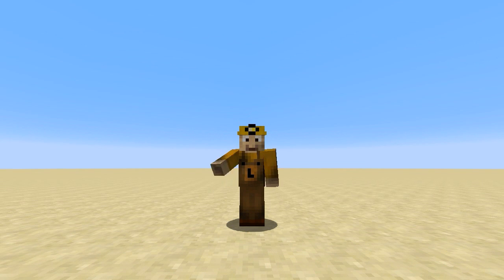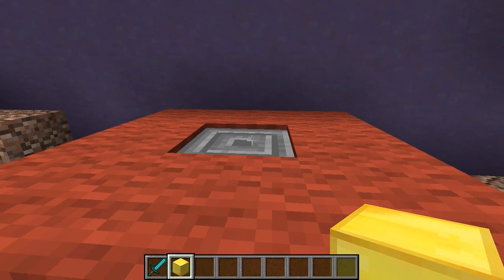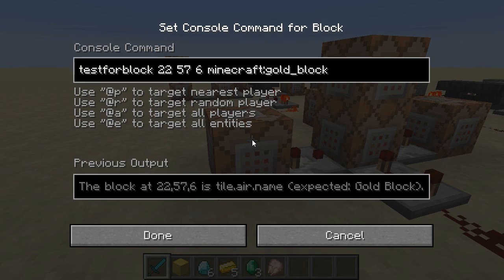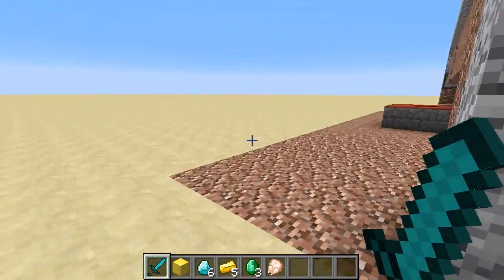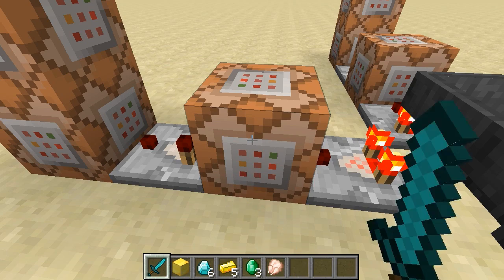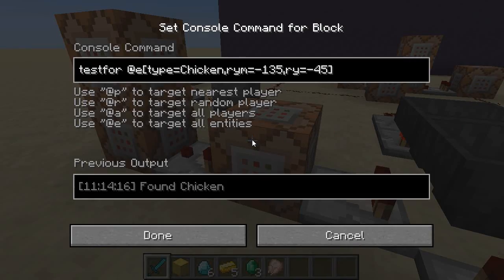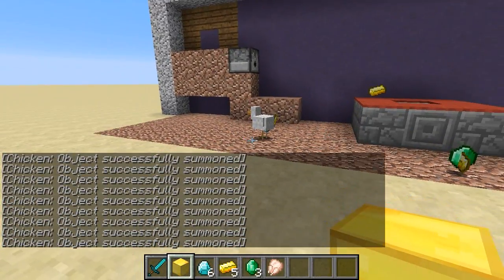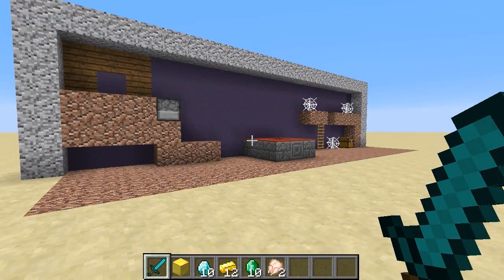Spelunky golden monkey... in Minecraft! (snapshot 14w07a)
I recreated a tiny portion of Spelunky in Minecraft!  Fun and silly :)

This Spelunky golden monkey simulation was performed using Minecraft snapshot 14w07a.

Commands used in this build:

testforblock 22 57 6 minecraft:gold_block
/playsound portal.trigger @a ~ ~ ~ 1 2
setblock 22 57 6 minecraft:air
summon Chicken 22 57 6
execute @e[type=Chicken] ~ ~ ~ summon Snowball ~ ~+1 ~ {ownerName:brianmcn,direction:[0.0,-5.0,0.0]}

testfor @e[type=Chicken,rym=-45,ry=45]
execute @e[type=Chicken] ~ ~ ~-1 summon Item ~ ~ ~ {Item:{Count:1,id:minecraft:emerald}}
playsound mob.chicken.plop @a ~ ~ ~ 1 1.4

testfor @e[type=Chicken,rym=45,ry=135]
execute @e[type=Chicken] ~+1 ~ ~ summon Item ~ ~ ~ {Item:{Count:1,id:minecraft:diamond}}
playsound mob.chicken.plop @a ~ ~ ~

playsound mob.chicken.plop @a ~ ~ ~
execute @e[type=Chicken] ~ ~ ~+1 summon Item ~ ~ ~ {Item:{Count:1,id:minecraft:gold_ingot}}
playsound mob.chicken.plop @a ~ ~ ~ 1 1.2